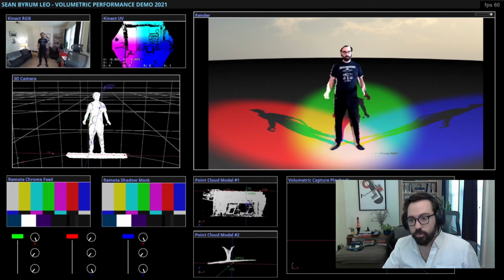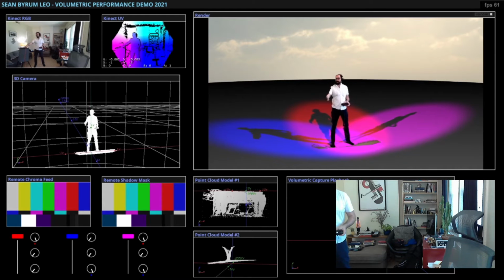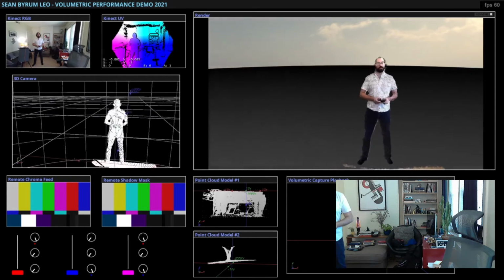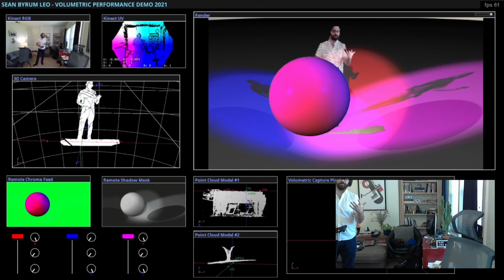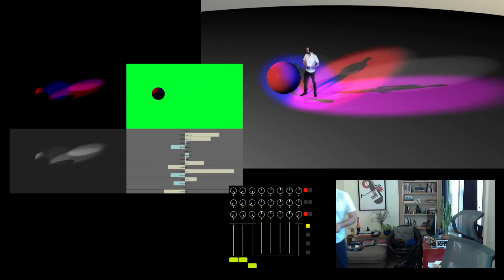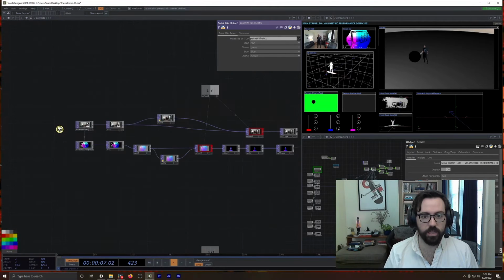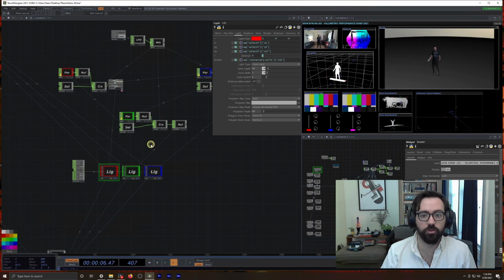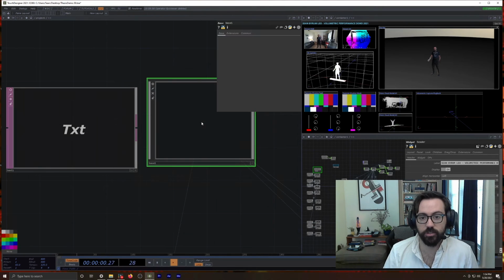Volumetric Performance for Digital Theater by Sean Leo :: Supported by FRFAF (#2021-026)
Sean Byrum Leo, an MFA student in the Video & Media Design program of the CMU School of Drama, developed his graduate thesis project with support from the Frank-Ratchye STUDIO for Creative Inquiry, Microgrant #2021-026.

As theatrical projects faced the effects of the Covid-19 Pandemic, productions were indefinitely postponed, cancelled outright, and downsized to public readings hosted on popular video conferencing platforms; some projects translated and/or entirely produced digitally online using those same platforms.

As a Media Designer I spent much of the year during pandemic developing tools and workflows to present digital productions, using a mix of commercial, open source and custom tools, such as Zoom, NDI, OBS, VDO Ninja and TouchDesigner. Many of these solutions and workflows were cobbled together as a reaction to the limitations facing digital productions, rather than actively developing for what digital productions and theater could be.

For my thesis I pursued the development of a creative methodology and technical workflow for real-time volumetric performances by digitizing and compositing remote performers together in the same virtual environment. This allows a sense of shared space and digital presence that is not offered from the standard static boxed perspective of video conferencing, and instead offers dynamic uses of media tools and techniques to produce a digital performance aesthetic that is real and live.